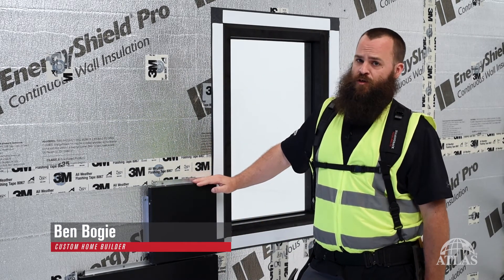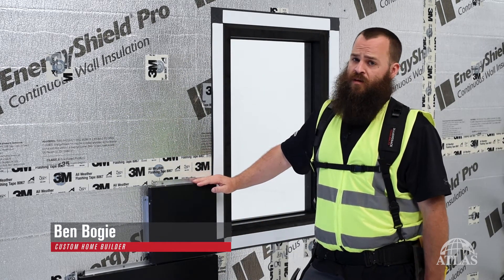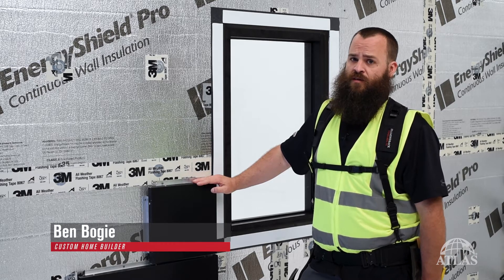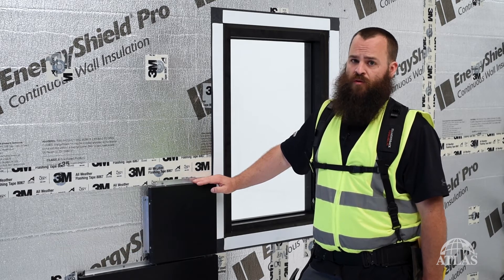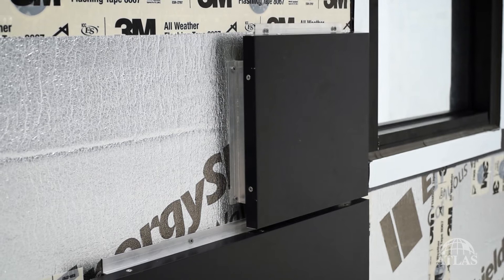Start to Finish: Installing Cladding Over Atlas EnergyShield Pro in Commercial Applications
Ben Bogie's back and ready for another Atlas EnergyShield Pro install video! This time, he'll talk about installing metal panels and brick veneer over EnergyShield Pro.

Remember, the products and techniques referenced in this video are for general information purposes only. For specific information, always consult the latest information available